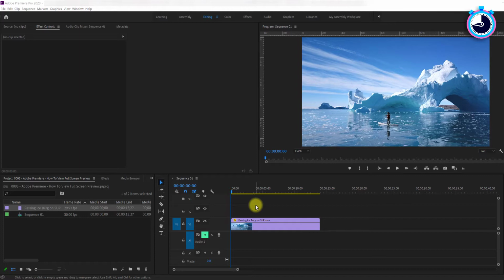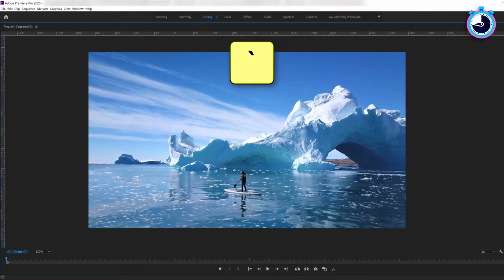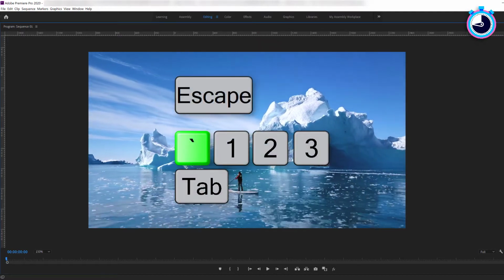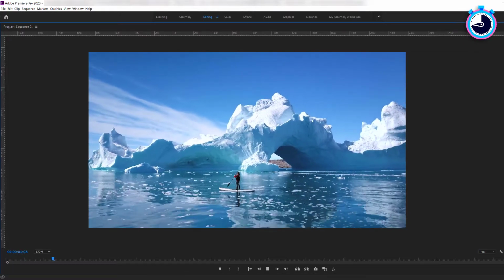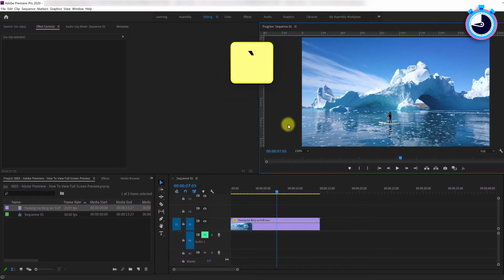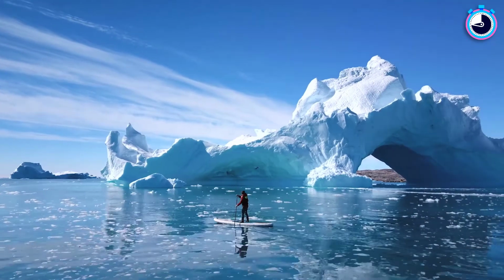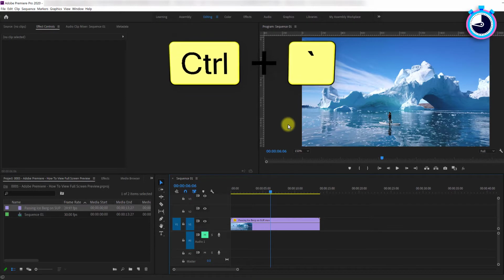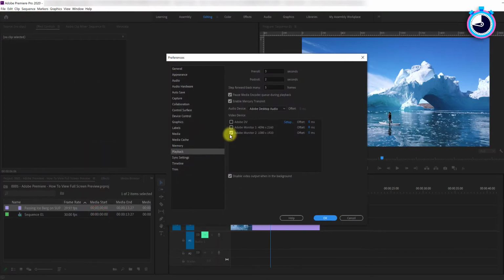How To View Full Screen Preview In Premiere Pro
In this Adobe Premiere Pro tutorial we cover how to view full screen preview in Premiere Pro 2020. Learn how to preview video full screen on a second screen or view video in full screen in premiere pro.

🚨 NEED HELP? 🚨